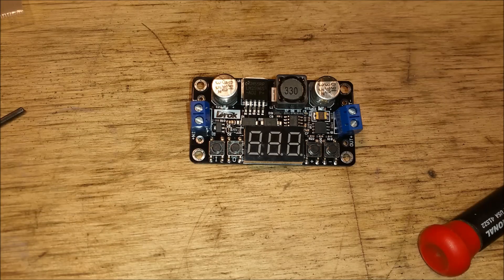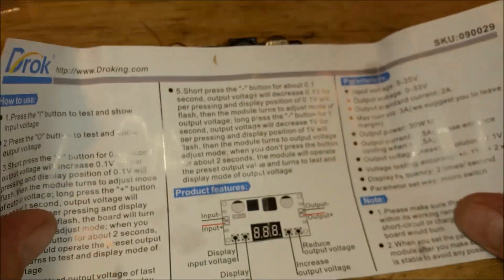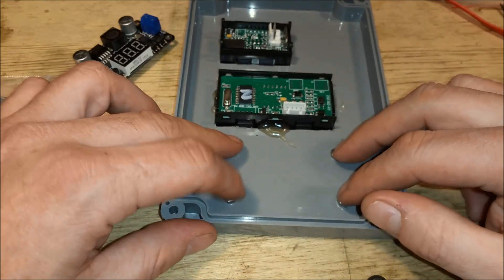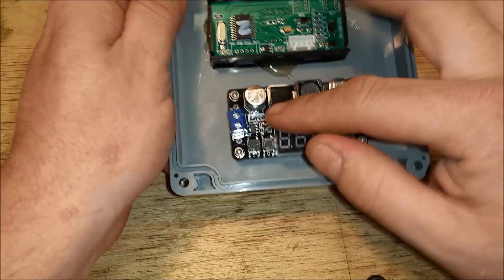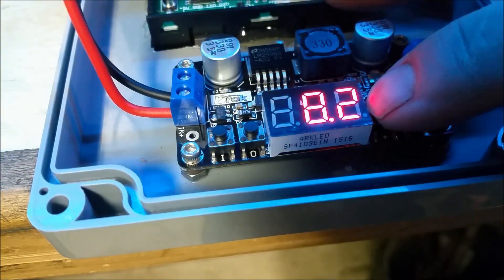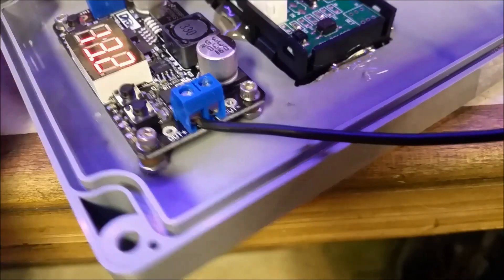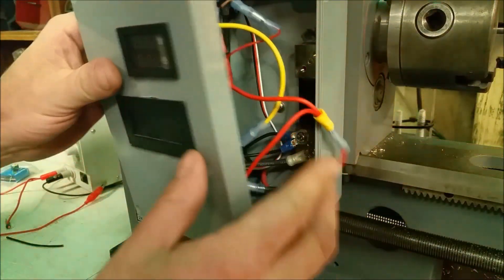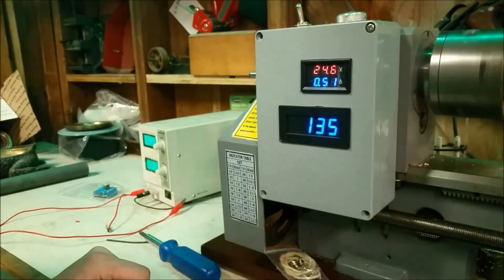DC to DC digital regulator DROK Droking.com for mini lathe tachometer LM2596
DROK LM2596 Voltage Switching Regulator DC Buck Converter.. check out the entire Mini Lathe series on my channel. includes replacing all the electronics, speed controller and brush-less motor. the price is $7.79